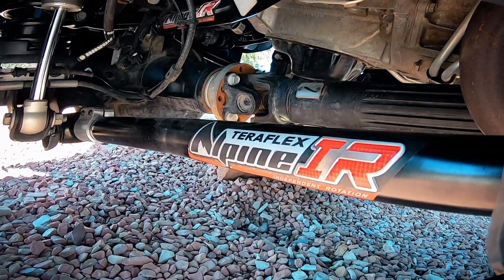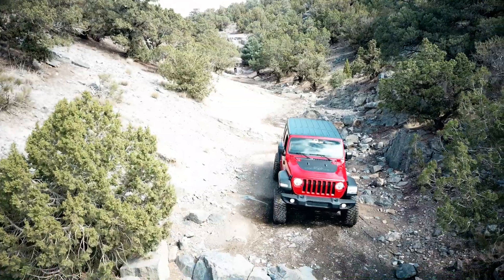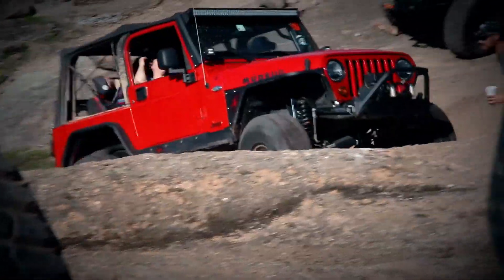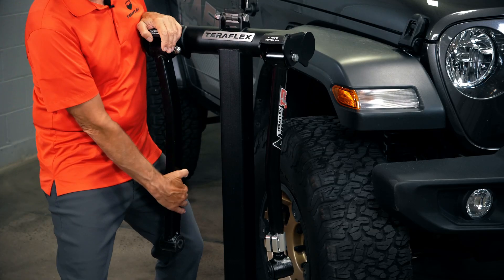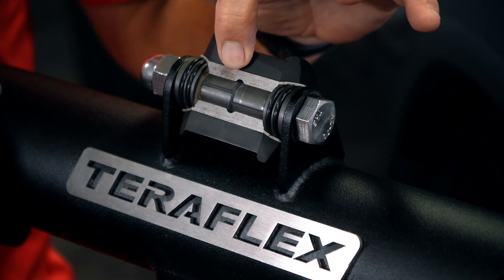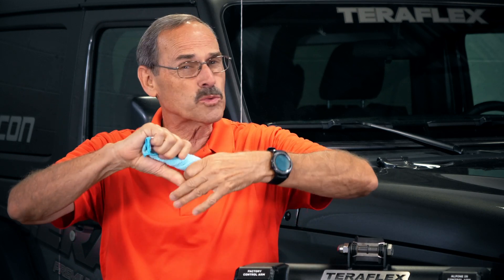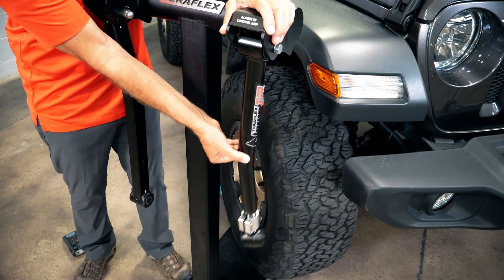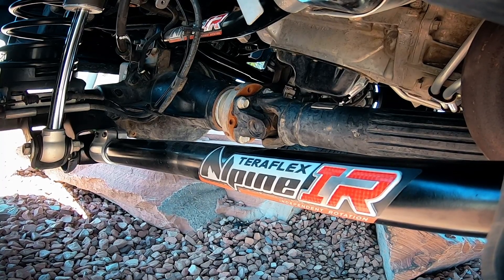Independent Rotation (IR) Bushings | TeraFlex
After years of testing, TeraFlex has perfected our all-new IR (Independent Rotation) Bushings. These innovative bushings debut in our new Alpine IR Control Arms featured in some of our JL Wrangler Suspension Systems.

Although traditional rubber bushings offer quiet operation and satisfactory longevity, their limitations began to surface during off-road driving and extreme articulation. Suspension bushings must twist as well as rotate, which causes suspension bind. The effects worsen as lift heights and suspension travel increase.

TeraFlex IR Bushings end the industry-wide struggle to engineer zero maintenance bushings with unrestricted droop. IR Bushings feature an innovative inner sleeve that freely rotates 360 degrees without placing load on the bushing. The internal contact surfaces of the rotating sleeve feature an extremely tough, hardened bearing surface that is factory lubricated and permanently sealed.

IR Bushings remove bushing bind during suspension compression whether on the highway or the trail. This results in a noticeable ride improvement. Eliminating rotational stress reduces bushing failure. The free movement of the IR Bushing extends its life span.